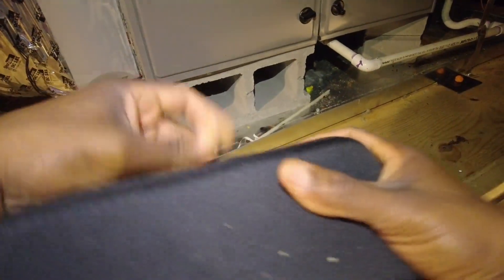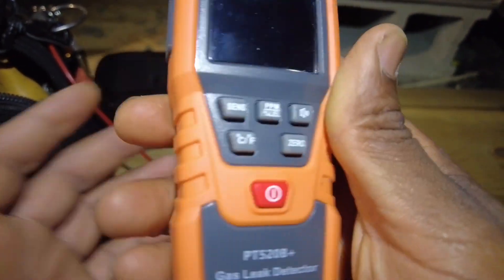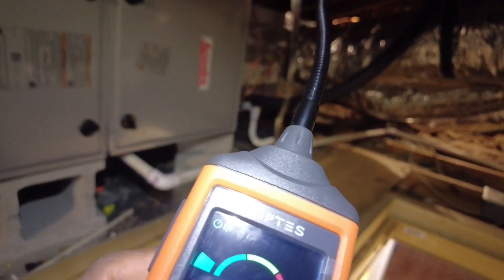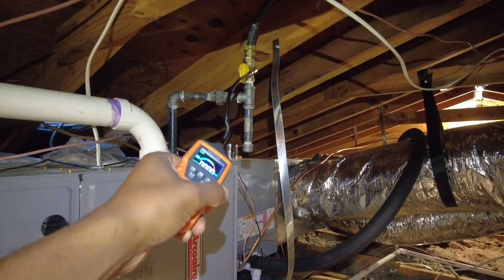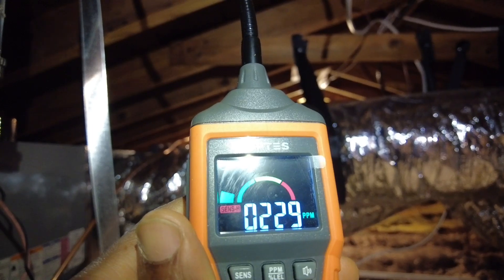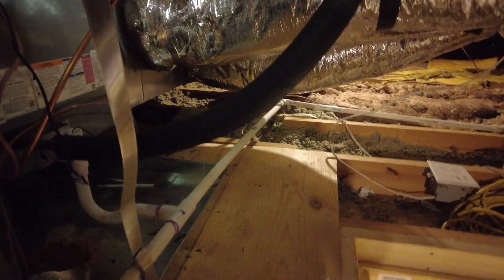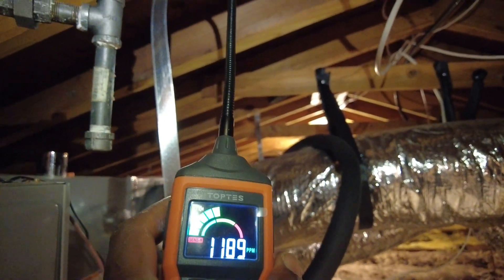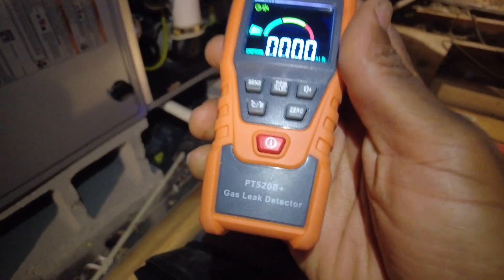Toptes PT-520B+ combustion gas leak detector review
Hey, gang! in this review I’m going to be covering the Toptes PT 520 B plus combustion gas leak detector. This thing is actually pretty sweet, ￼ I’ve done some testing in the field with it, and found it to be very sensitive with combustible gases but the most shocking thing I’ve found is it’s ability to locate large leaks in the refrigeration circuit. Although it definitely won’t be replacing my inficon status anytime soon, it will get me by in a pinch. Let me know if you guys have any experience with this PT 520 combustion gas leak detector in the comments below.

Veto Pro Pac MB3B Meter Bag